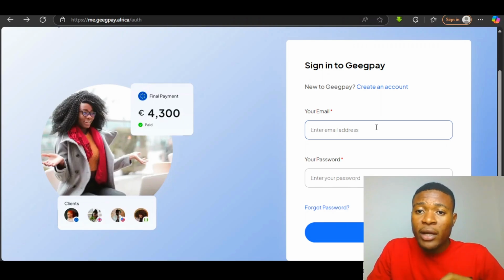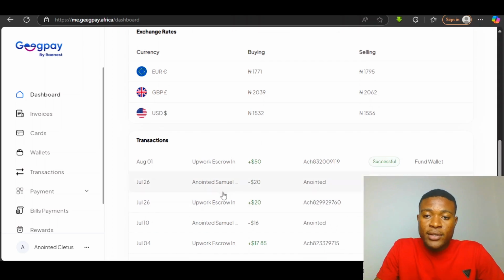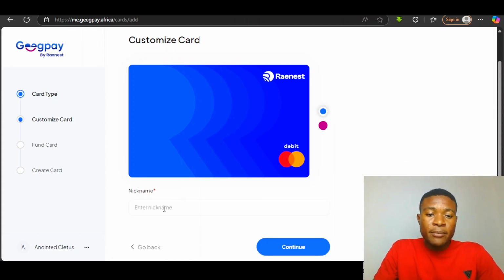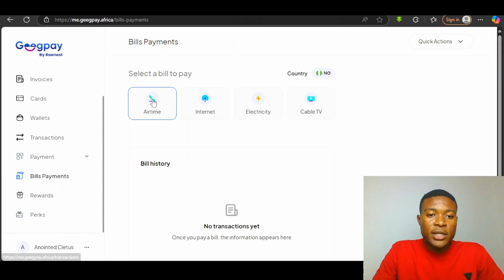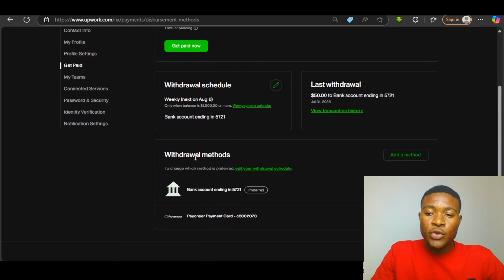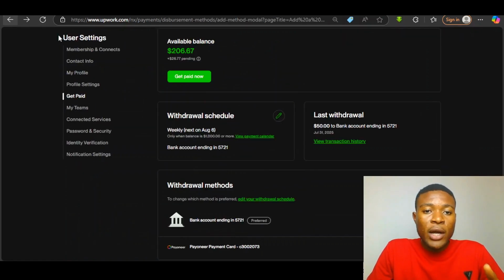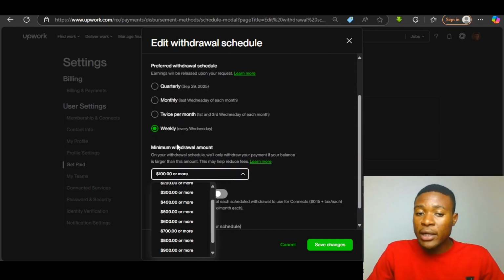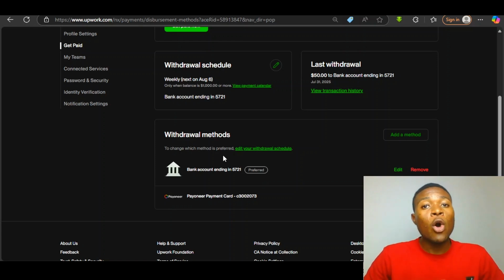How to Withdraw Money from Upwork using Geegpay (Full Tutorial)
Want To Get Consistent International Clients? Apply to Skills-to-Cash Accelerator

In this video, I’ll show you how to withdraw money from Upwork without using a traditional bank account — using Geegpay. This step-by-step Geegpay tutorial is perfect for freelancers in Nigeria (and across Africa) who want a fast, reliable, and simple way to access their Upwork earnings without stress.

Inside the Starter Pack, you’ll get:
• Winning Upwork proposal templates to land clients faster
• Freelancing roadmap for beginners
• Remote job websites
• Video editing starter resources
• Step-by-step guide to get your first client

TIMESTAMPS:
0:00 – How to Sign Up or Log in to GeegPay
0:52 – GeegPay Dashboard & Exchange Rates
1:35 – How to Invoice Clients Outside Upwork
2:04 – How to Create a Virtual Dollar Card
3:02 – Creating Your GeegPay Bank Account Number
4:25 – How to Connect GeegPay to Your Upwork Account
5:45 – Setting Your Upwork Withdrawal Preferences
7:22 – Best Time to Withdraw from GeegPay
8:00 – Outro & Final Advice

👨 ABOUT ME

My name is Anointed Cletus. I’m a Nigerian freelancer, video editor, and content creator teaching practical ways to get clients online through Upwork, freelancing, and remote work. I share what is actually working from my real experience — not theory.

• Freelancing
• Upwork tips
• Remote jobs

This content is for educational and informational purposes only. Results vary based on effort, consistency, and individual application.

Upwork Payment Hack: Geegpay Withdrawal Method
How to Withdraw from Upwork using Geegpay (Full Tutorial)